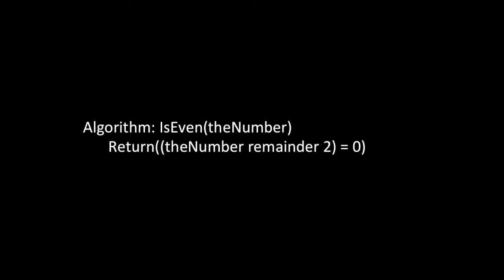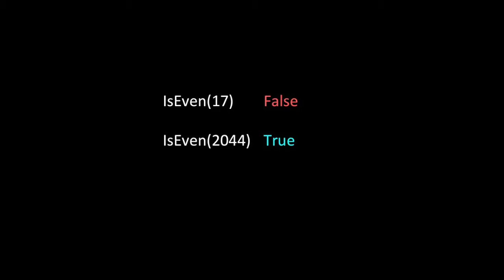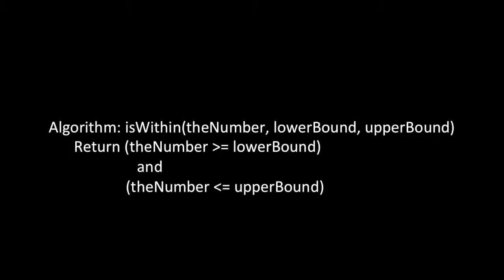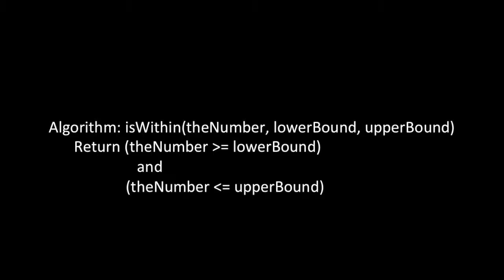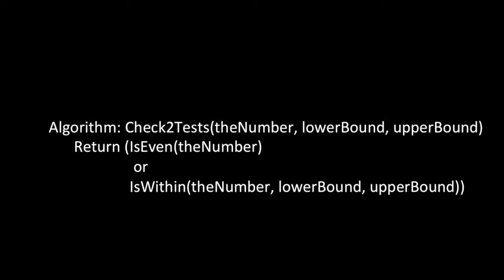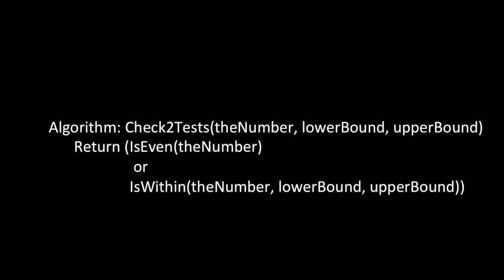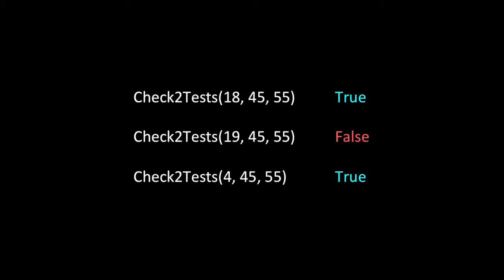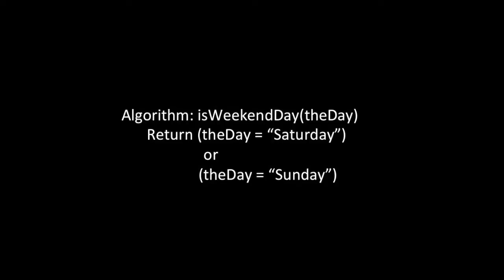CS 1401 Video 7.1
Logical Expressions